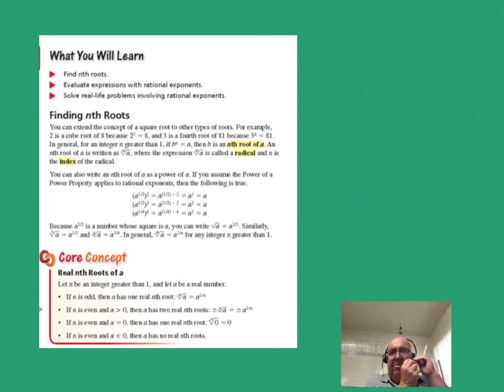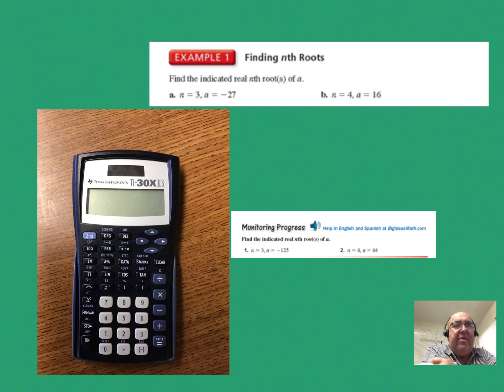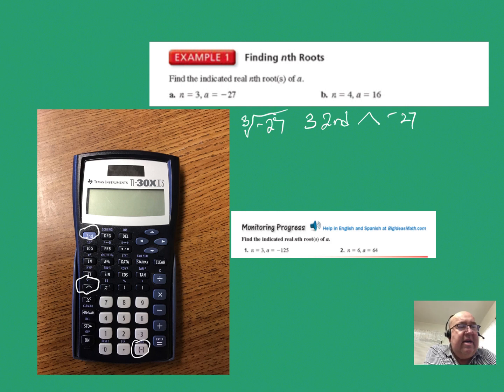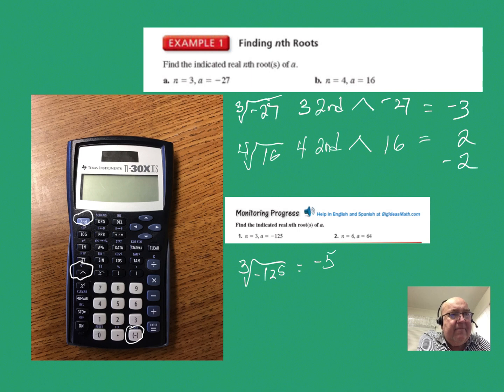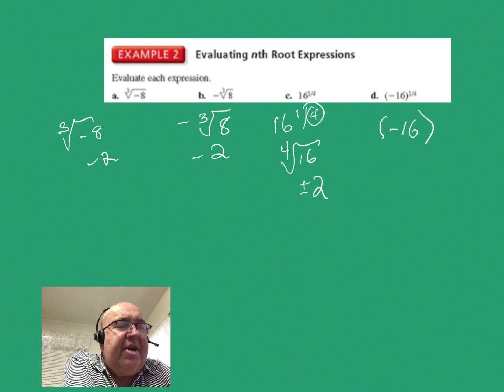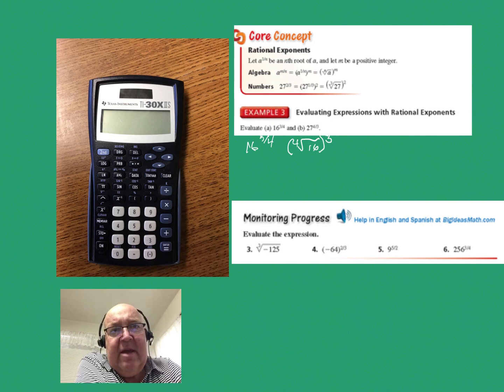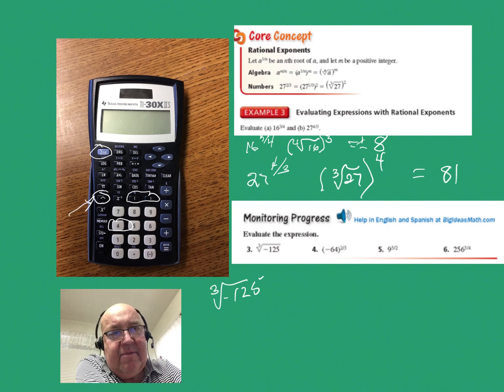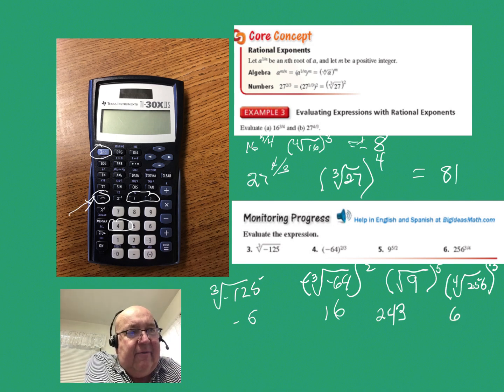Algebra 1B Section 6.2